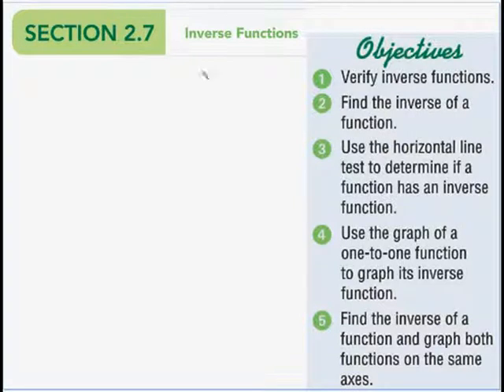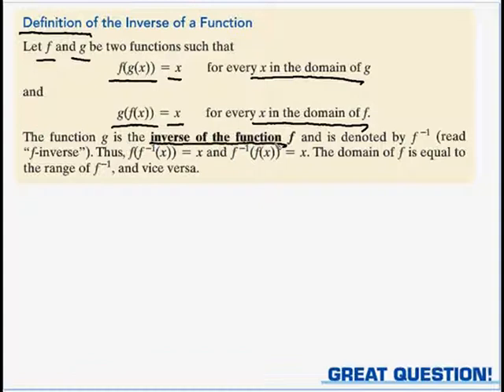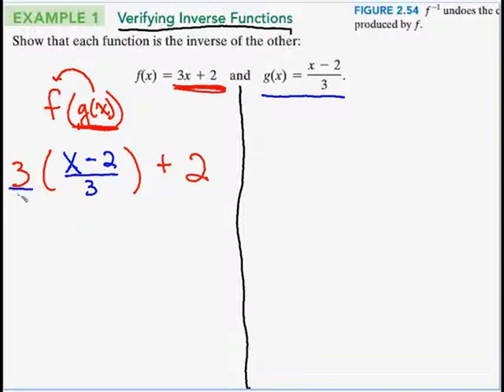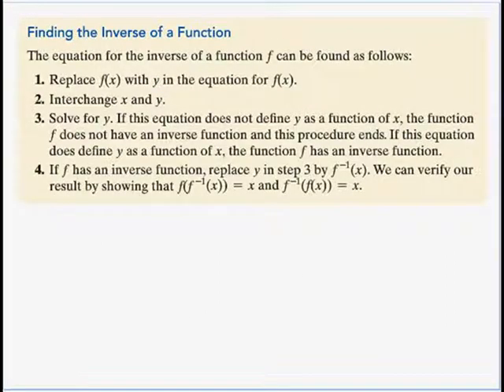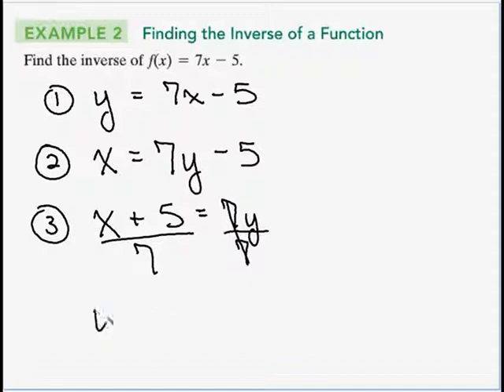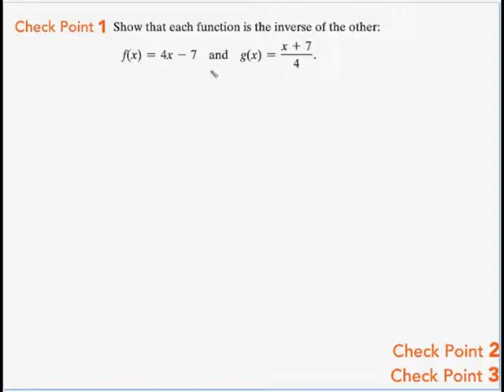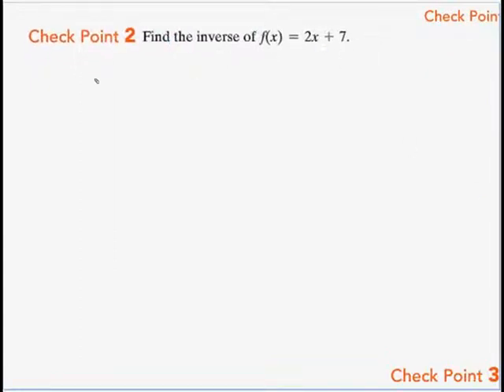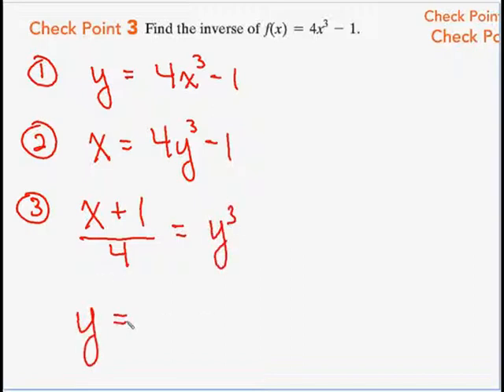2-7 Inverse Functions day 1